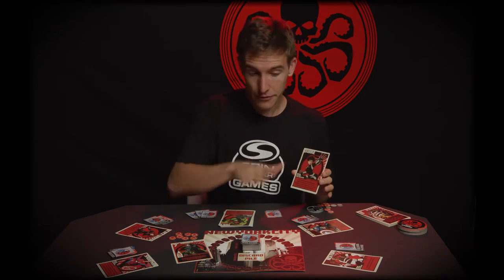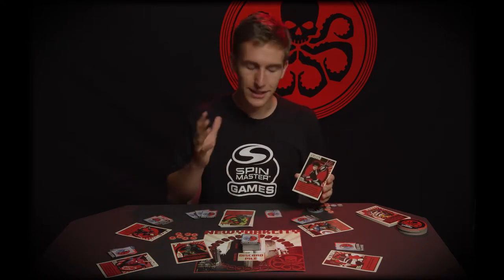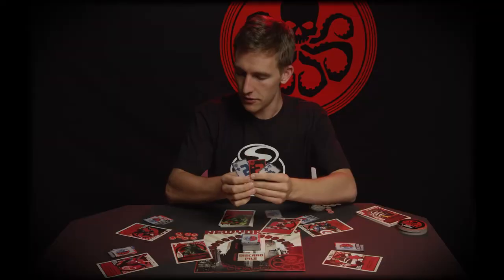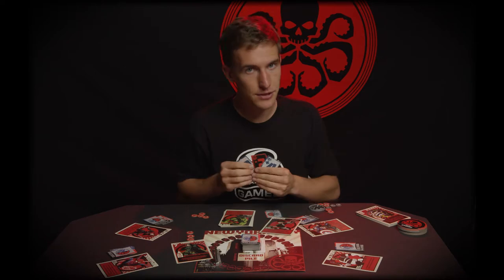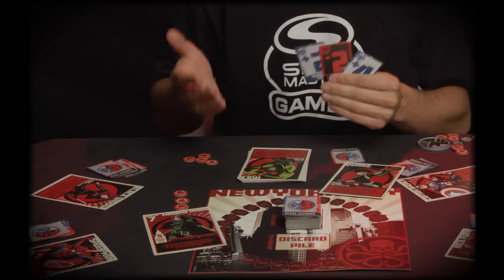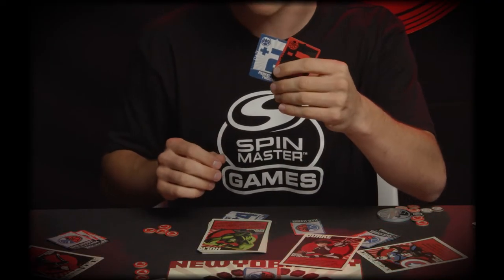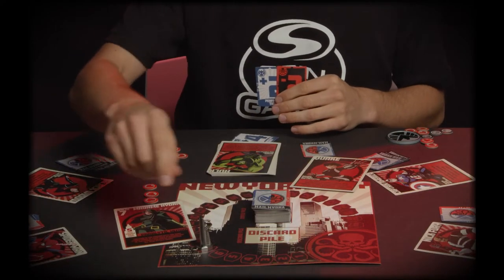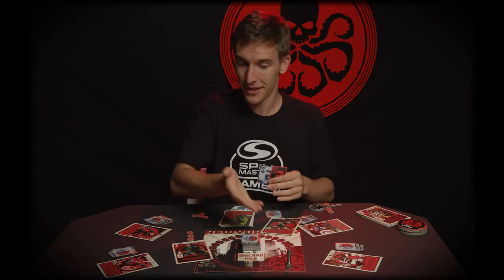Spin Master Games | Hail Hydra | Hero Card - Quake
New York City is under attack and it’s up to you to stop HYDRA! Never fear, Quake is here! Learn about the Heroes in this video series.

Get to know the valiant team of Heroes before you battle the nefarious Villains. With each Hero possessing a unique skillset and power, it’s better to do your homework now than on the battlefield! Watch this series of Hero videos and prepare for battle!